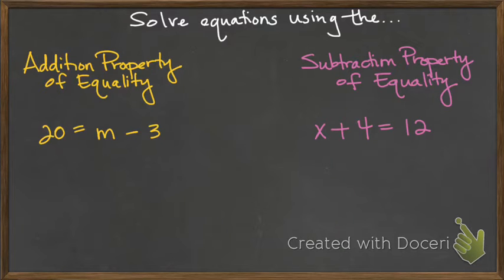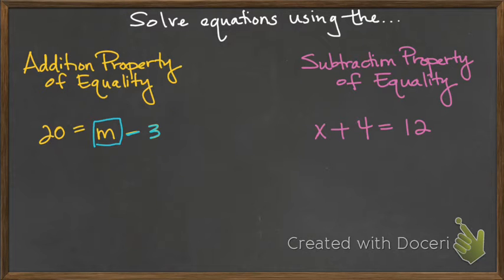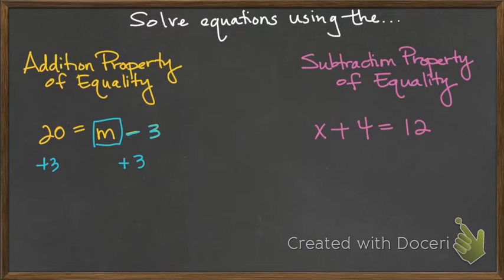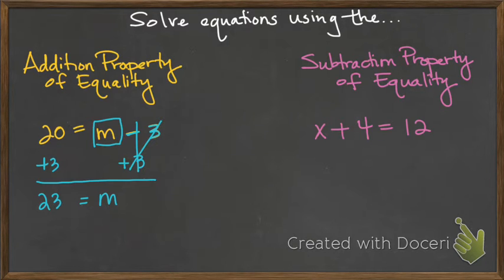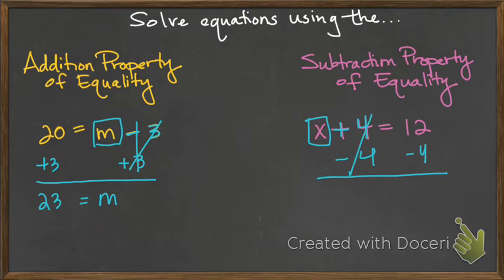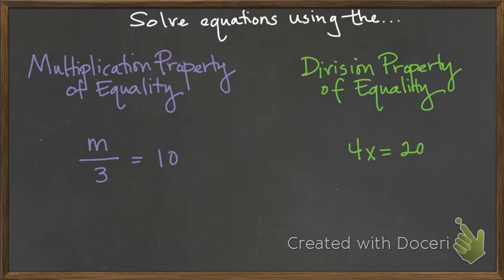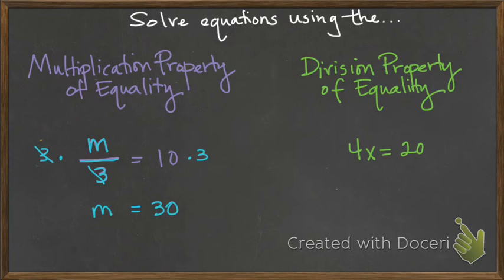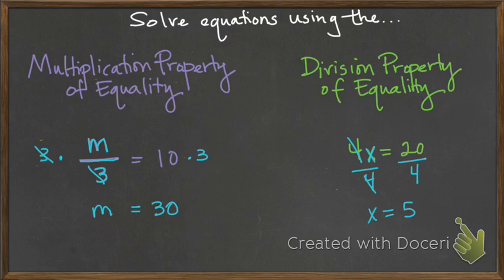Properties of equality to solve equations